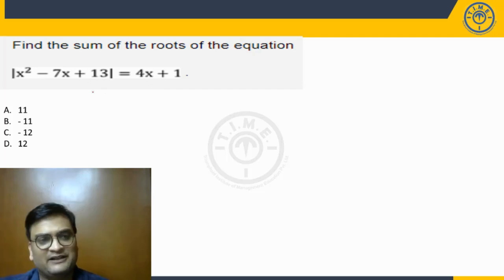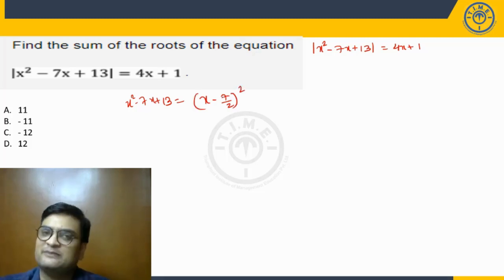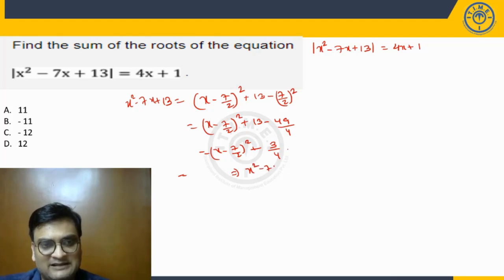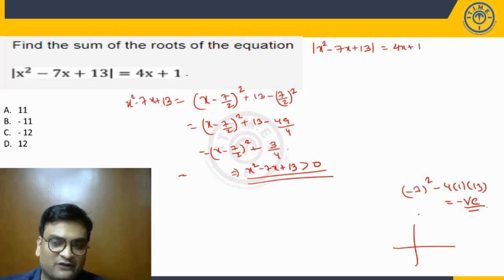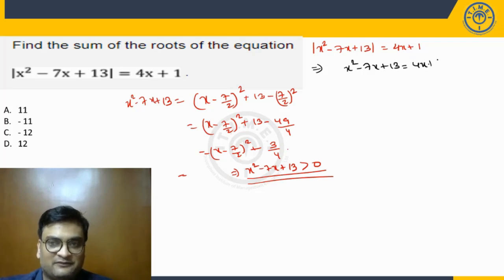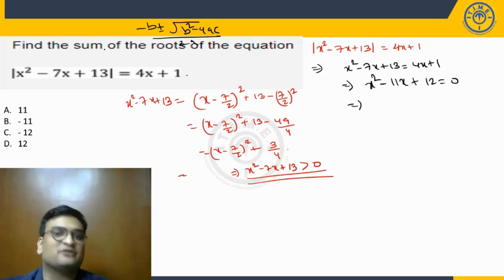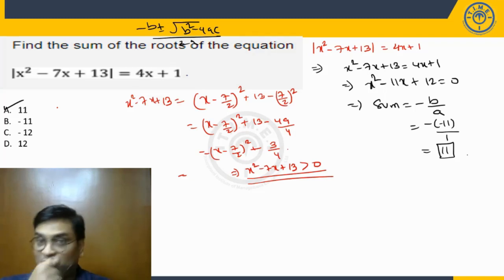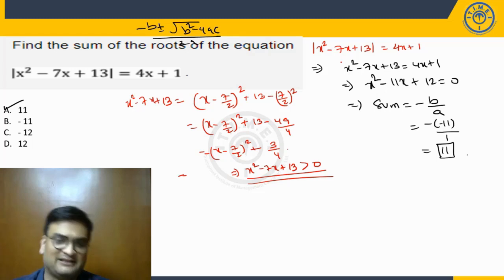CAT Level Difficulty - Modulus - Solve for 'x'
This video wll help you to solve the questions based on modulus.
Helpful for the students preparing for CAT, other MBA entrance exams and various competitive exams.